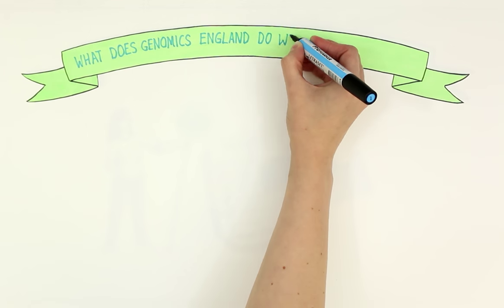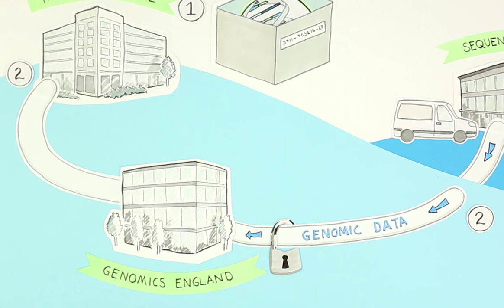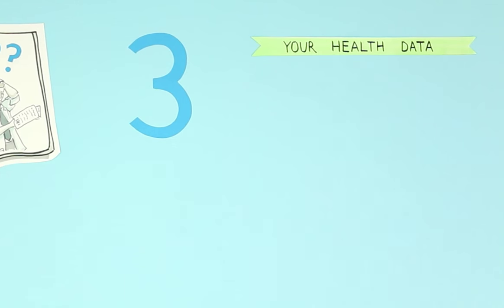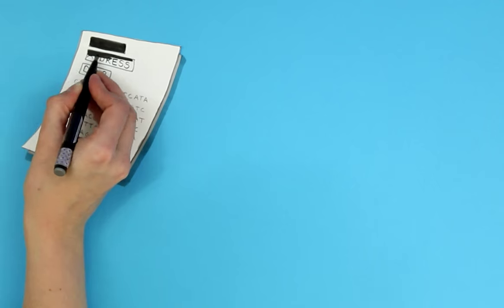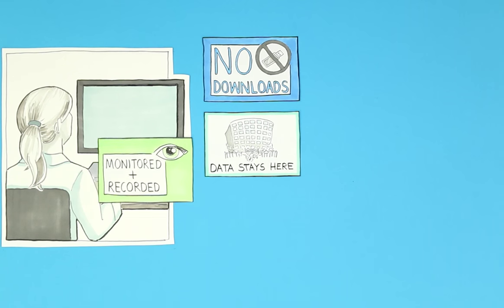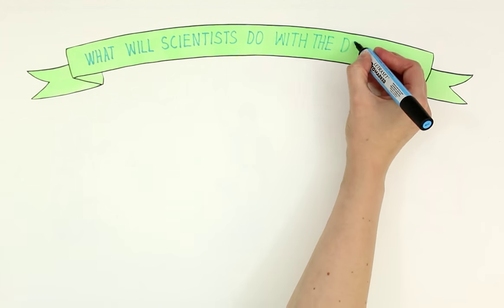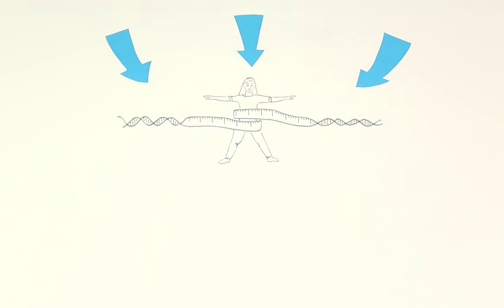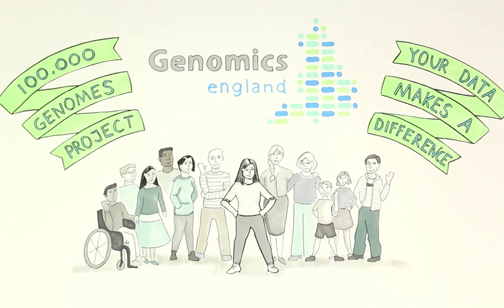Data in the 100,000 Genomes Project (version 1.0 02/09/15)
Find out about what happens to genomic and health data in the Project. From consent, to sequencing, to interpretation and research - follow the whole journey.

* This video has been approved by a Research Ethics Committee (REC) for use when consenting patients in the 100,000 Genomes Project.